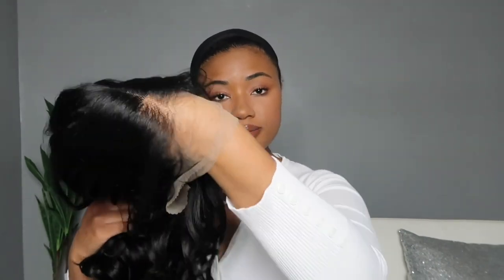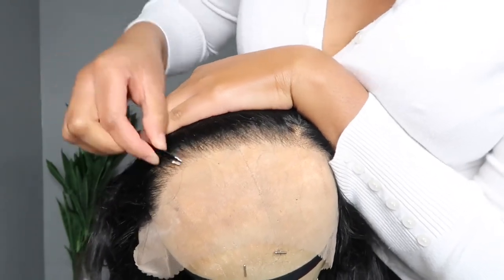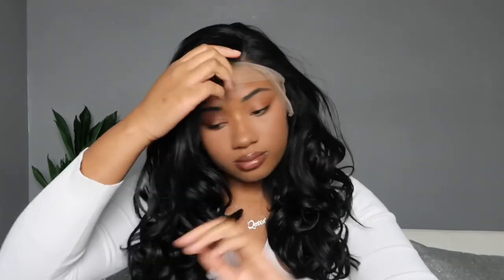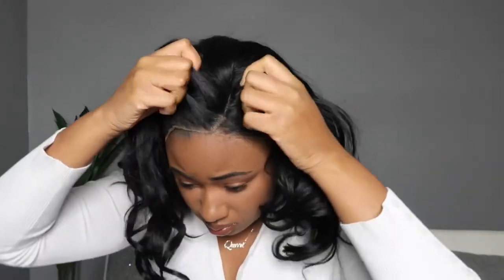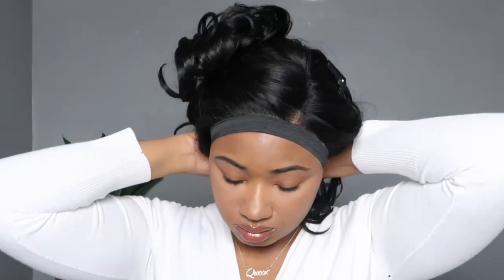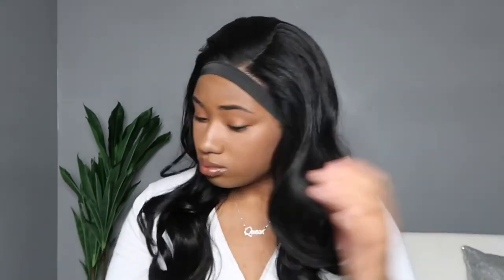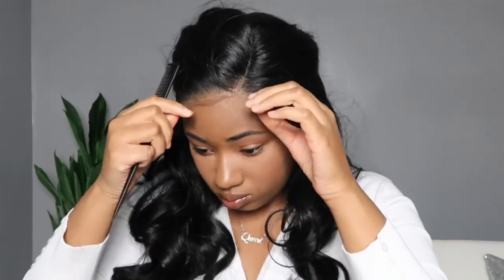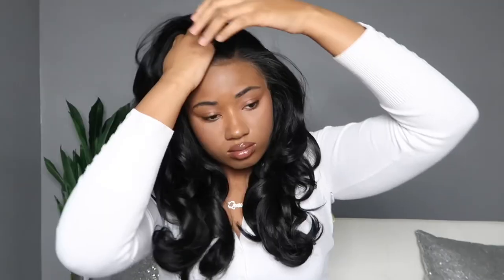$40 FAKE A FRONTAL! | Outre Melted Hairline Harper | HD Lace Front Synthetic Wig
This outre melted hairline wig is so pretty! Harper is a new hd lace wig from Outre. I definitely love this wig in the natural color.

Time Stamps
00:00 - Intro
00:11 - Wig Details/Cap Construction
01:11 - Plucking Back Hair
02:22 - Slicking My Edges Back
02:38 - How to Put On a Wig with an Elastic Band
03:00 - Texture
03:14 - How The Hair Looks Untouched
03:25 - Cutting the Lace/Details On the Hairline
04:12 - Cap Size
04:46 - Wig Install/Lace Melt Down
05:45 -  Wig Styling
06:15 - Tangling/Shedding
06:50 - Adding Layers
07:32 - Tinting the Lace
07:59 - Adding Wispy Baby Hairs to the Hairline
08:46 - Tinting the Part
08:54 - Style Touch Ups
09:31 - Final Thoughts

Equipment:
Canon G7X Mark II /iPhone XS